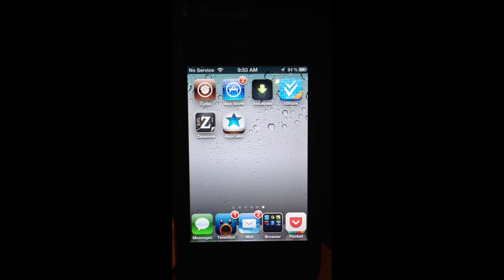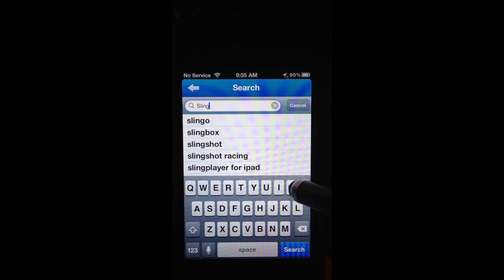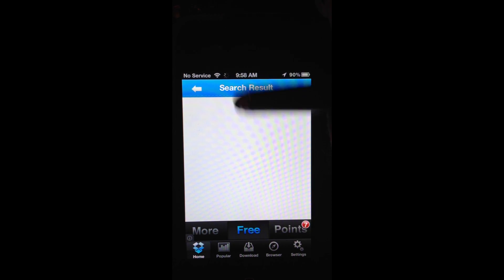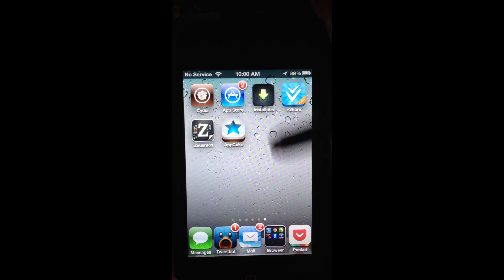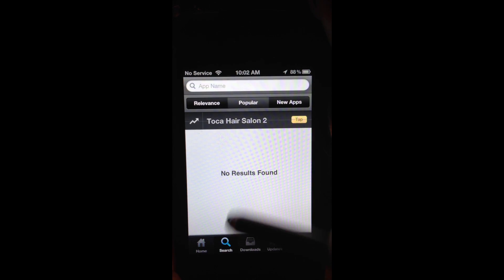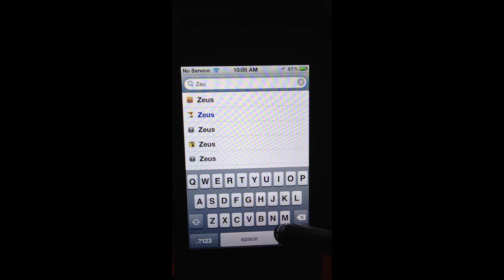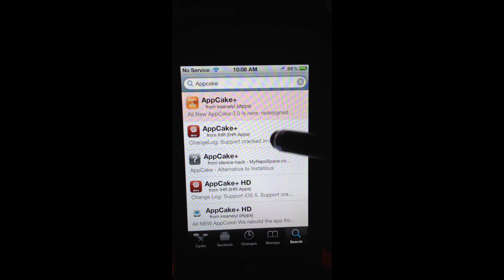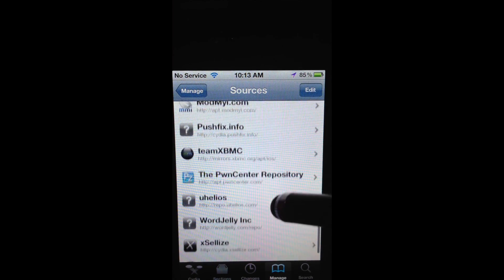3 installous replacement Apps with Cydia Sources 2013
3 apps we can use to replace installous. see the cydia sources i have and i'm open to comments

Here is the shared and downloadable Cydia sources document UPDATED for 2014 in this video description

PLEASE FOLLOW AND LIKE THIS VIDEO IT REALLY WOULD HELP ME

link to iOS 7 appstore that works here:

v=gtDeJbeJH58